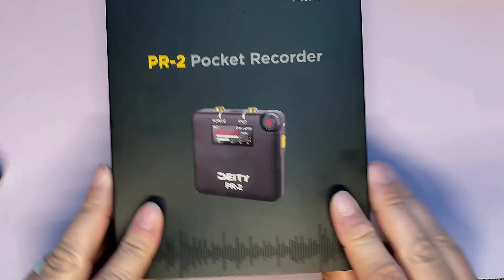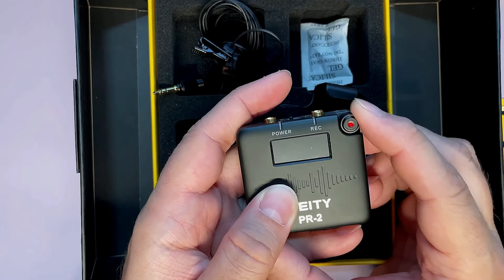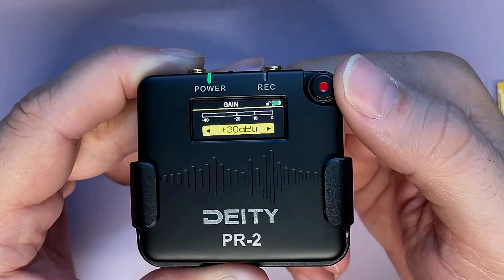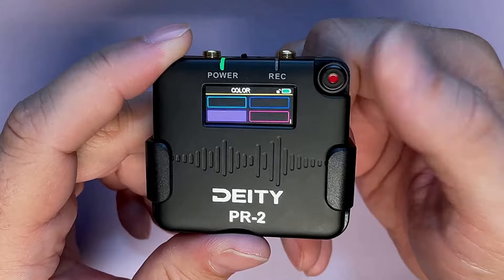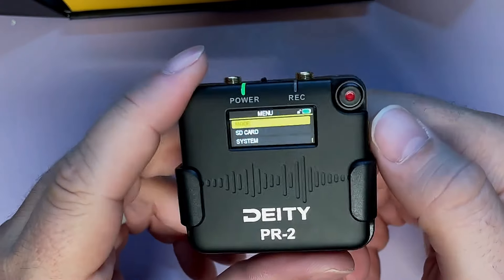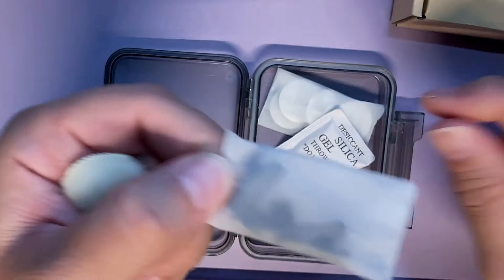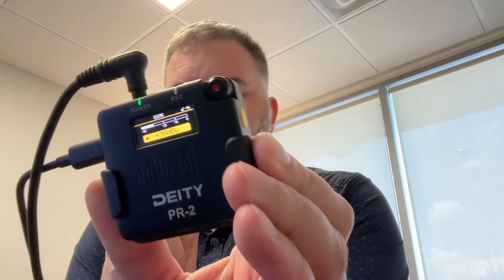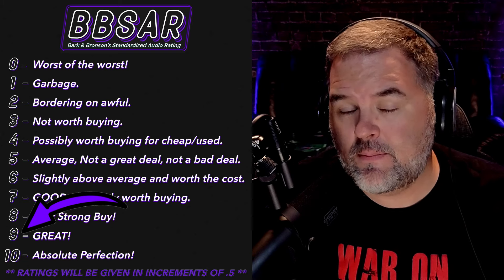Affordable 32bit Float Recording For Filmmakers & YouTubers - The Deity PR-2 Stereo Pocket Recorder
My first product from Deity fits in my pocket!

Get the gear I use in most videos
Prime free tiral

               -BARK